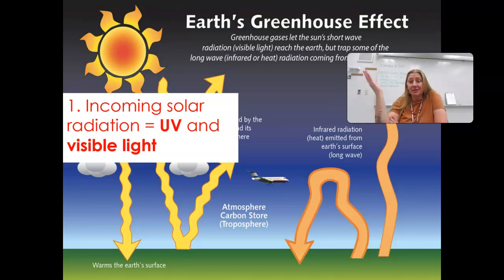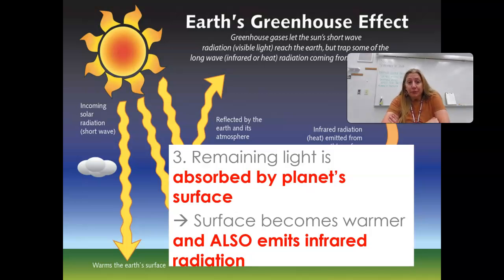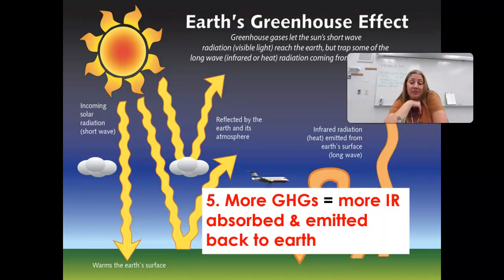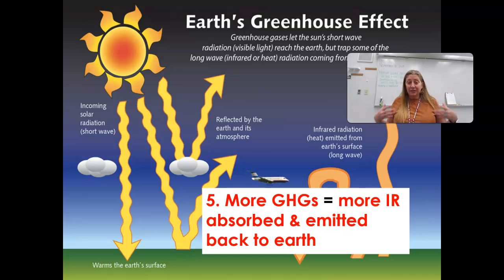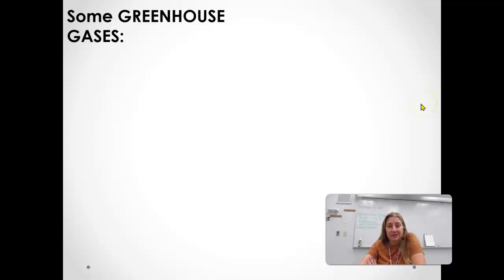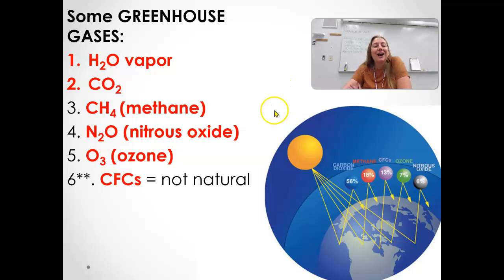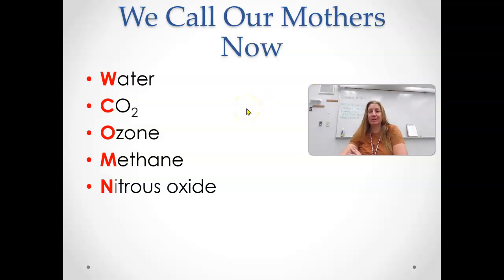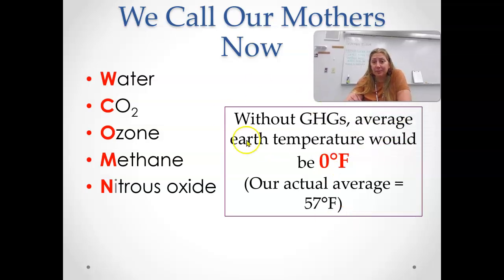9.3: The Greenhouse Effect and 9.4: Increases in Greenhouse Gases- VIDEO 1